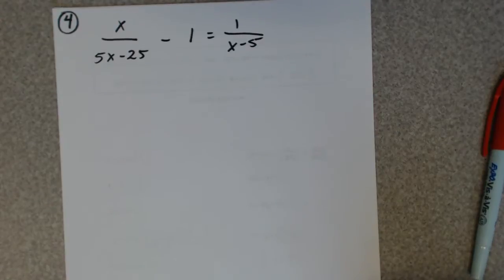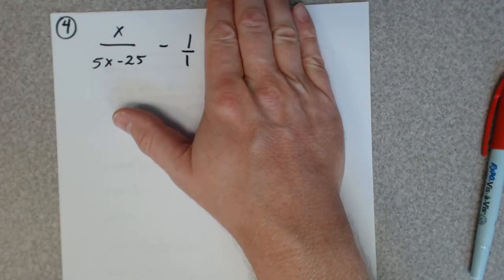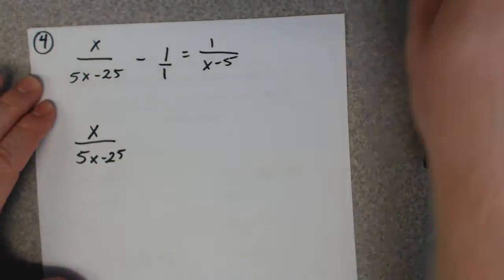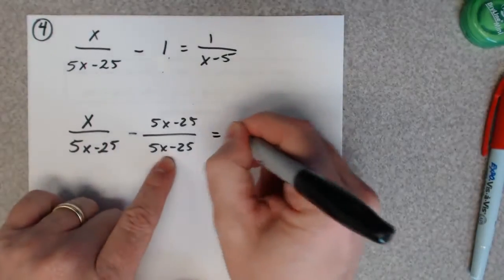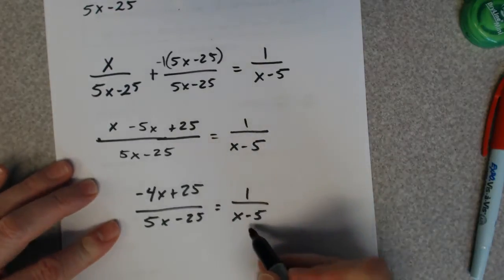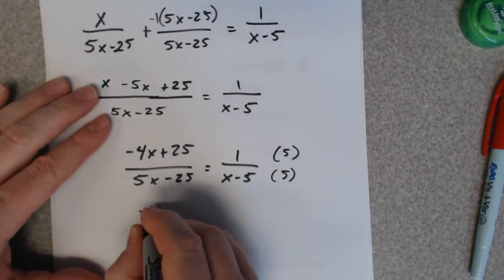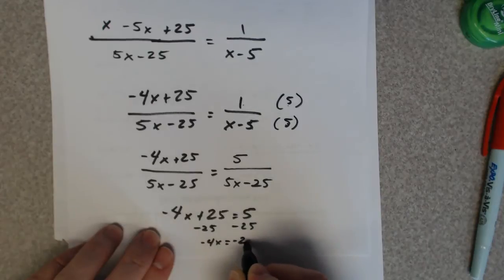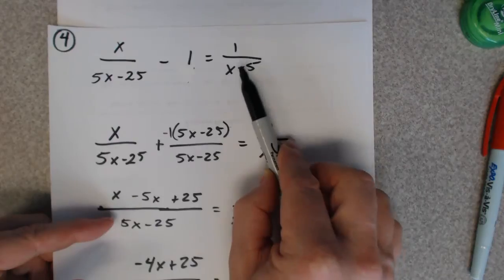Assignment 14 - Question 4